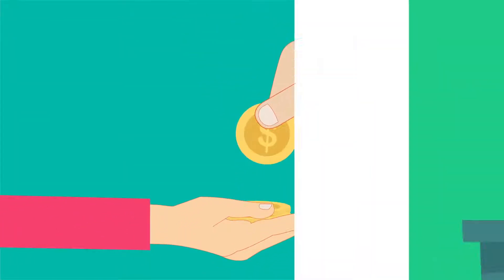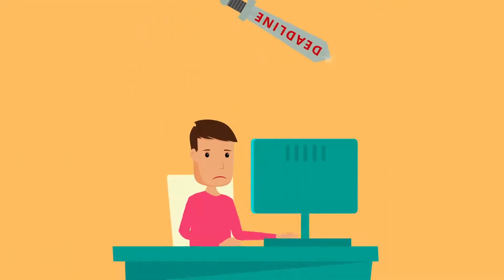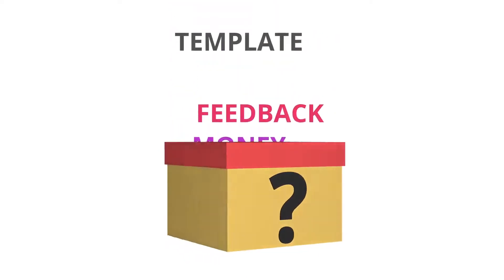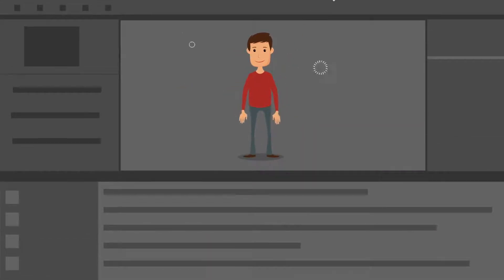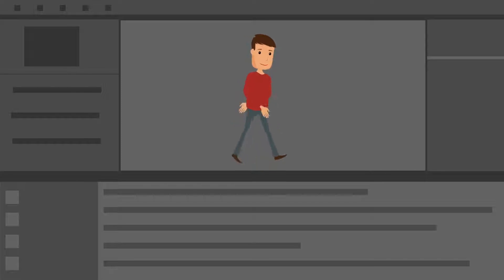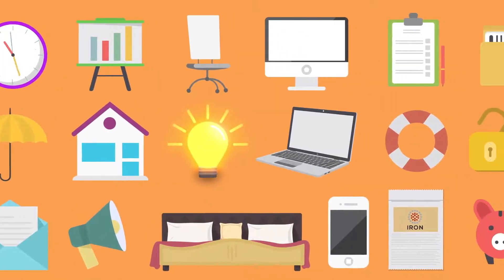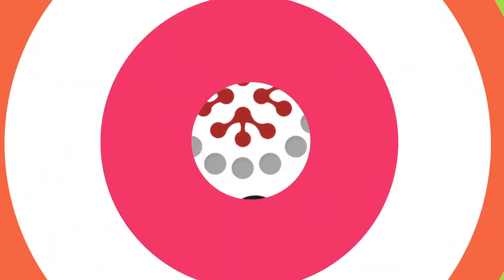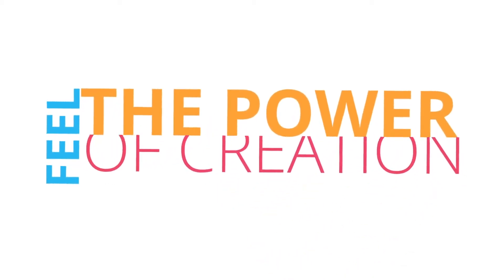VIDEOHIVE CHARACTER ANIMATION COMPOSER EXPLAINER VIDEO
Very Low Cost Promo Price.
Rs. 500 to 1000.